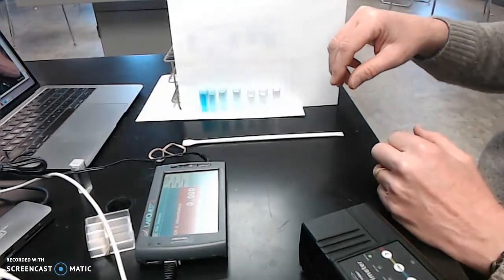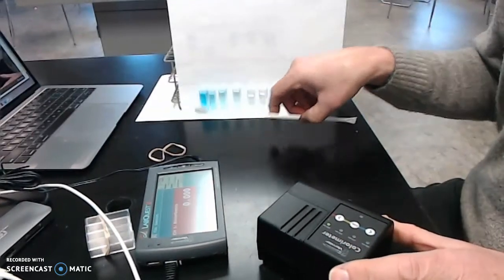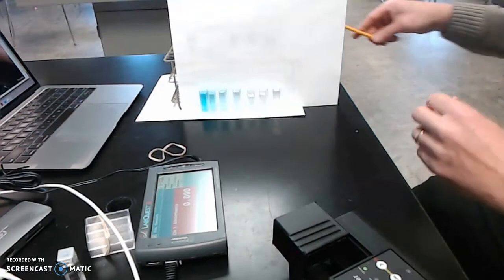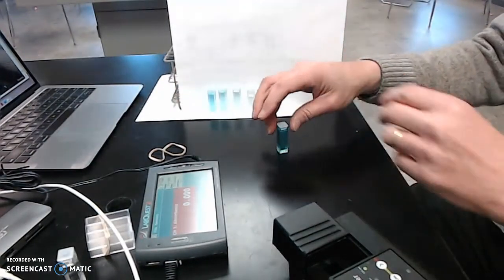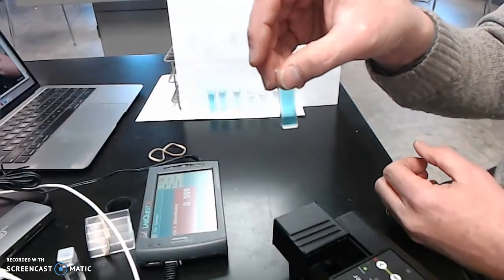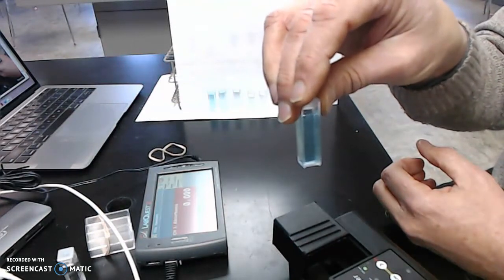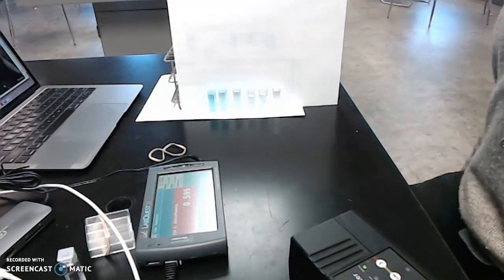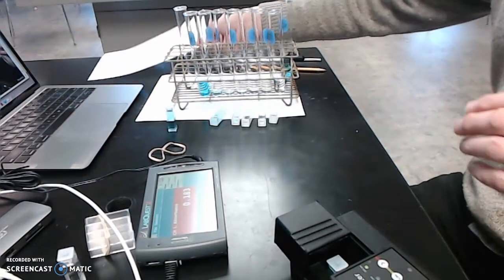Toxic Waste Experiment